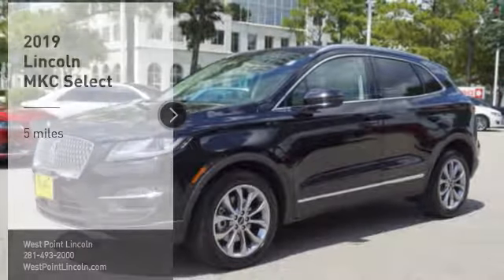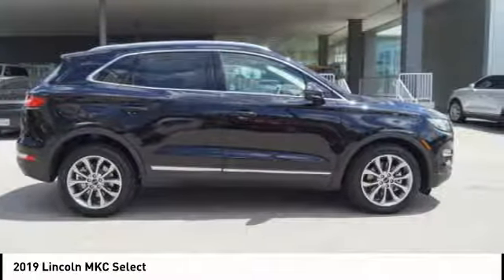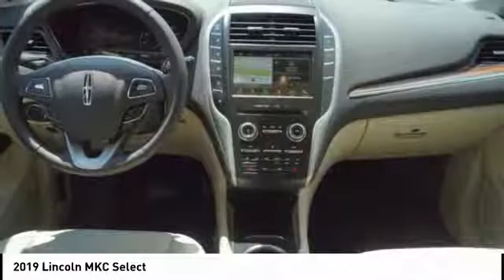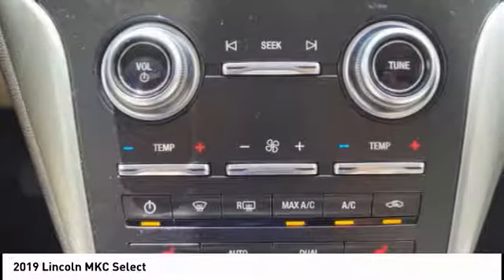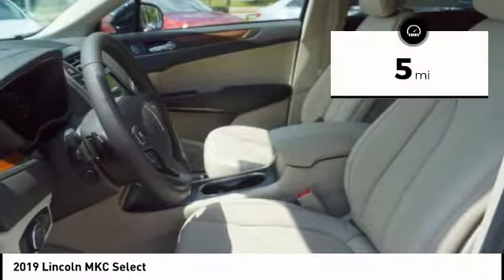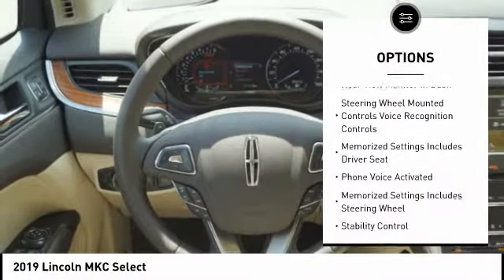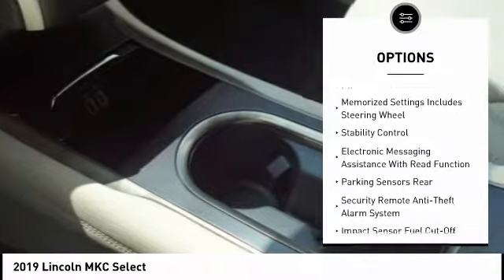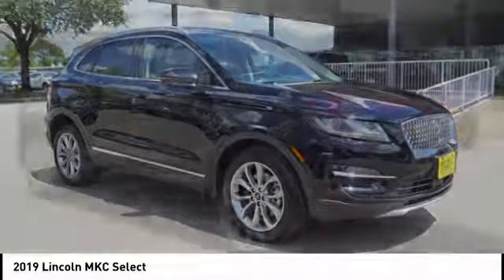2019 Lincoln MKC Houston TX 9C051